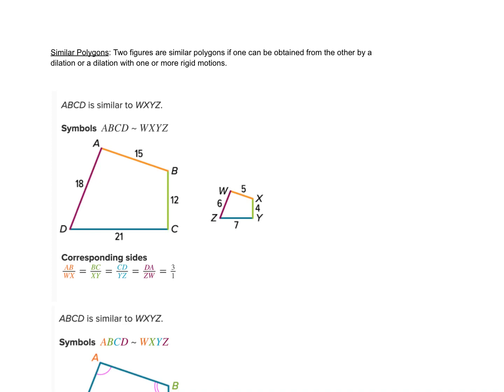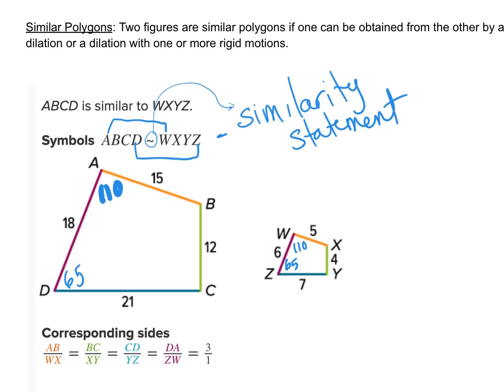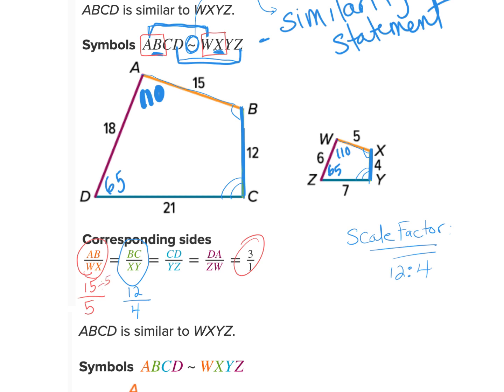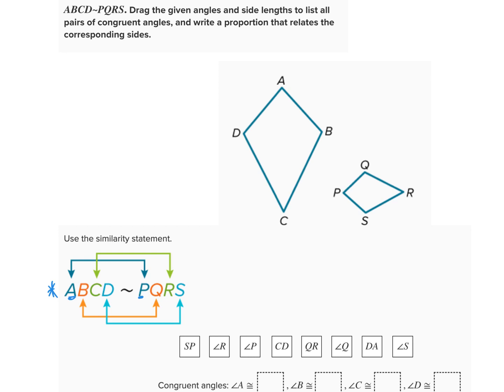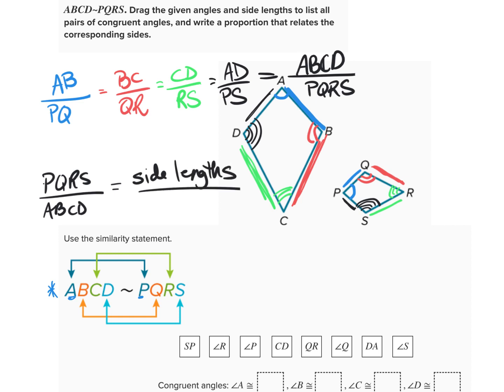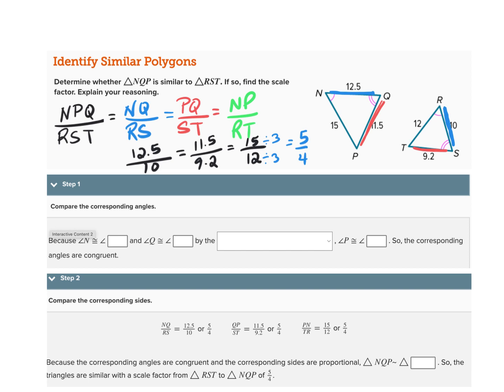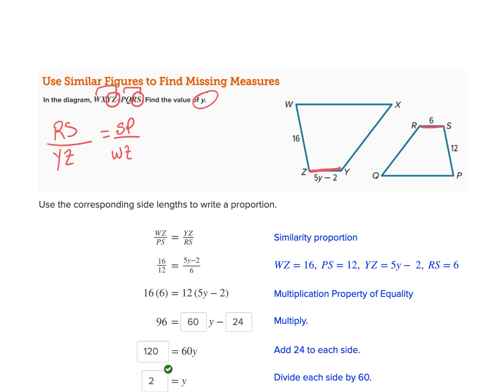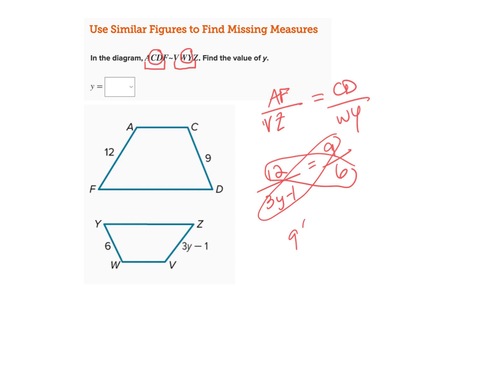Similar Polygons Notes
This video explains how to write proportions and label corresponding angles based on the similarity statement and how to solve for a missing side length of a similar figure.